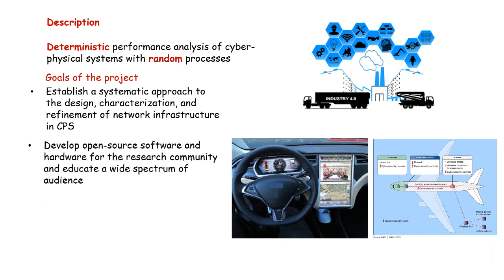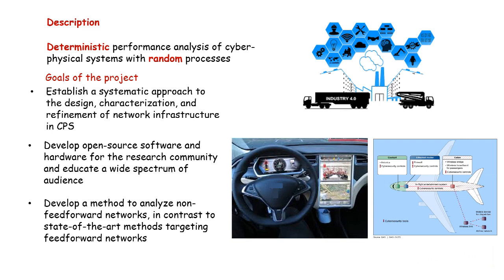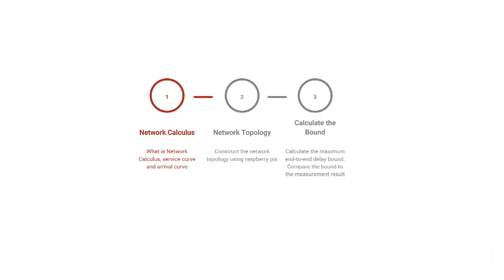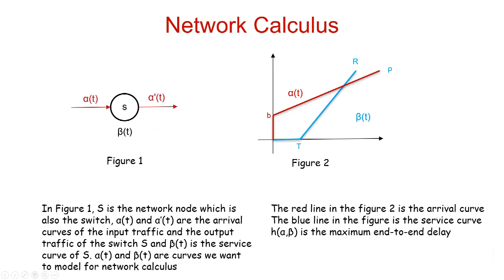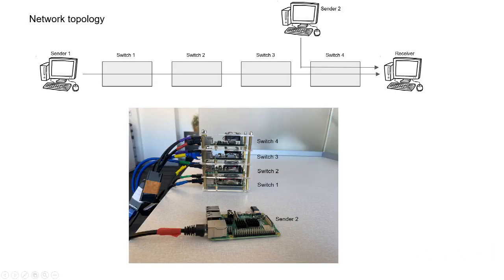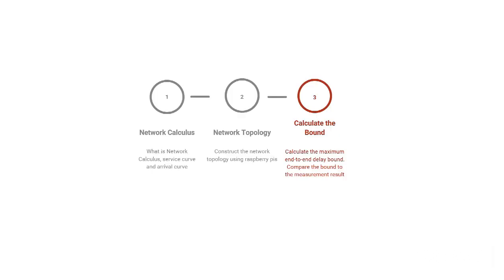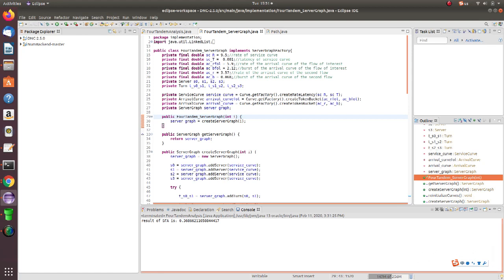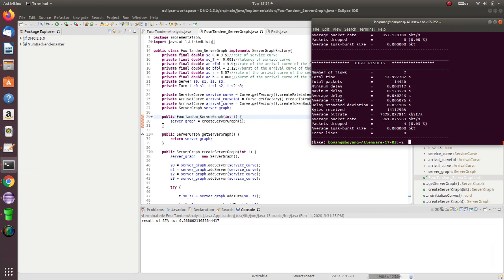non technical video